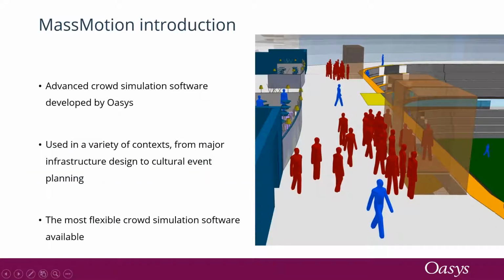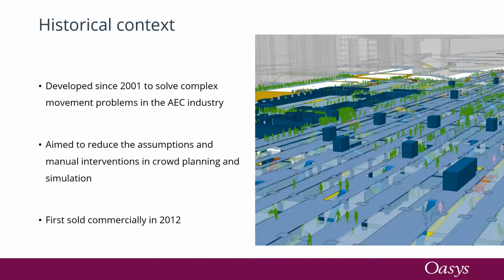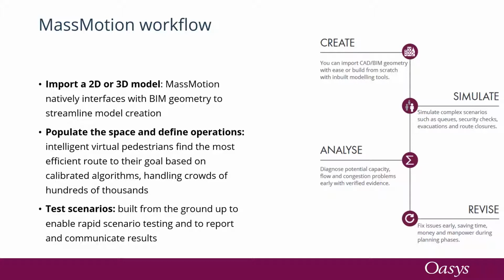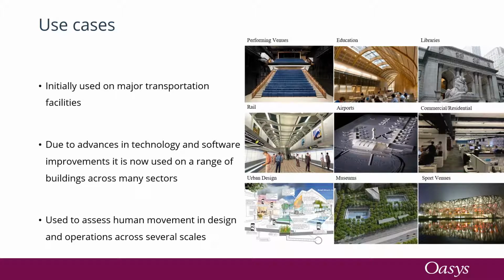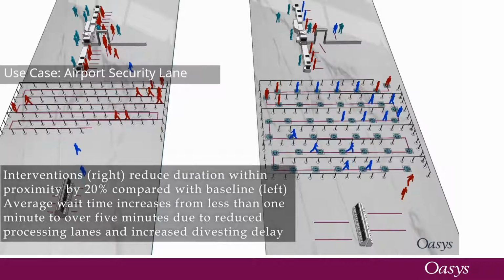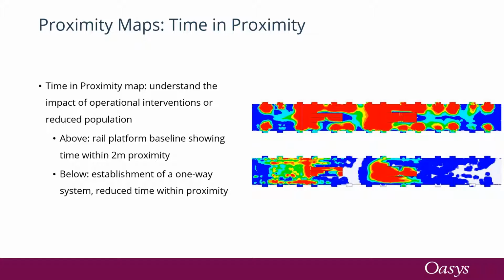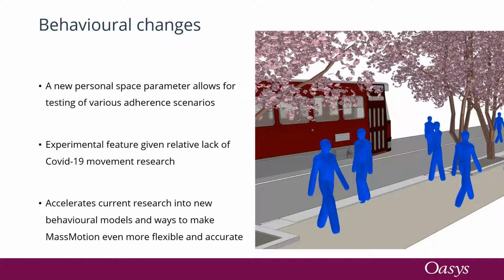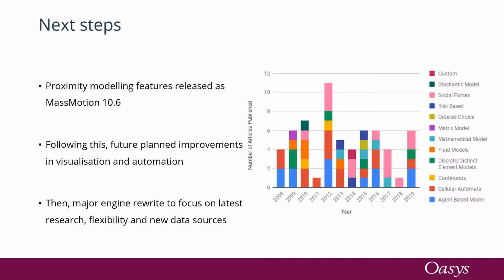What is MassMotion and what's new in MassMotion 10.6 (Proximity Analysis)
Lachlan Miles talks through what Oasys MassMotion is and what it can do, and takes a look at the new features to MassMotion 10.6, including the proximity analysis additions.